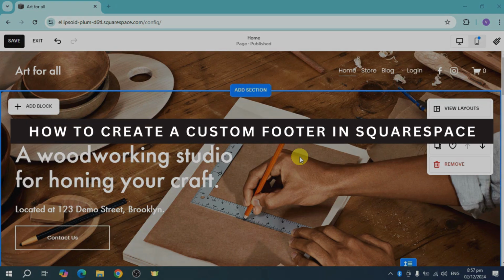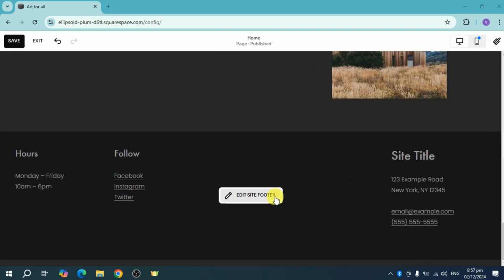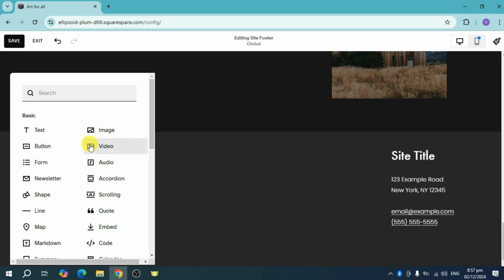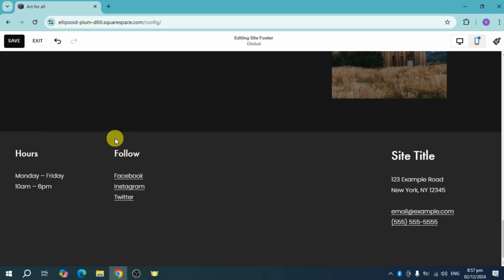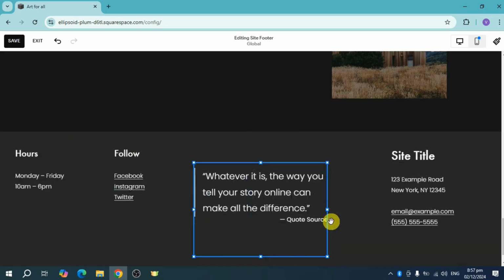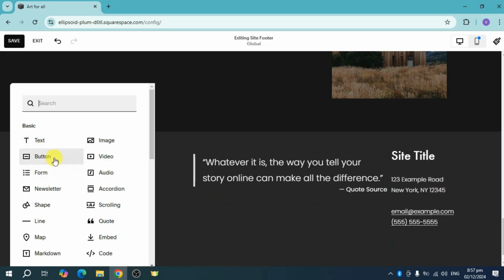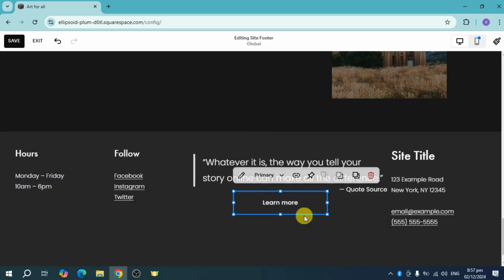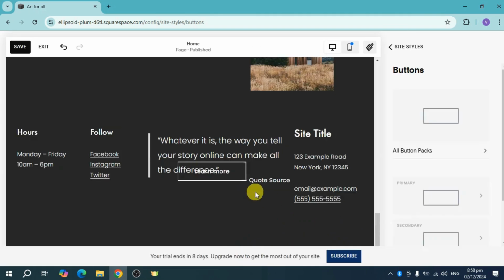How to Create a Custom Footer in Squarespace | Squarespace Tutorial (2027)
Want to add a personalized touch to your website? This tutorial will guide you through the process.

In this tutorial, you'll learn:
How to access the footer section in Squarespace.
Step-by-step instructions to add and customize elements like text, icons, and links.
Tips for designing a clean and professional footer that aligns with your brand.

Enhance your website’s design with a custom footer in Squarespace. Follow these steps to make your site stand out!

00:00:00 Introduction
00:00:10 Add Blocks in Project
00:00:26 Add and Resize Footer
00:00:39 Adjust a Block Length
00:00:49 Add and Edit a Button